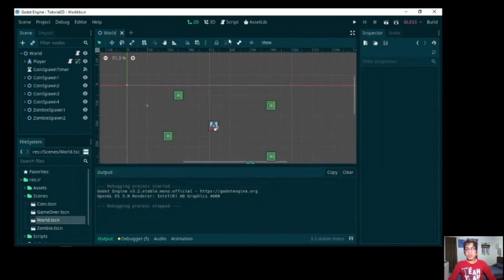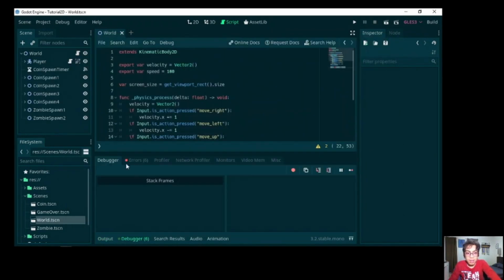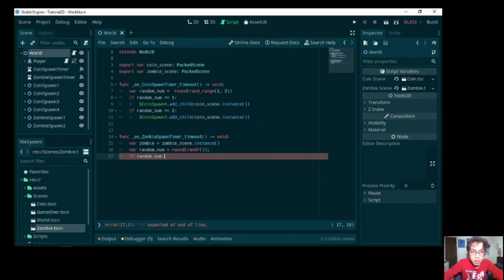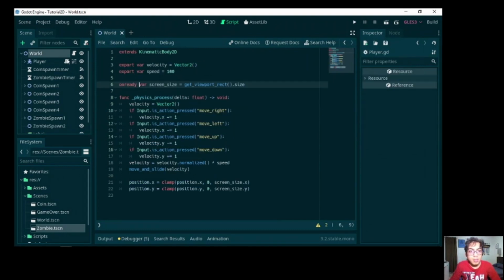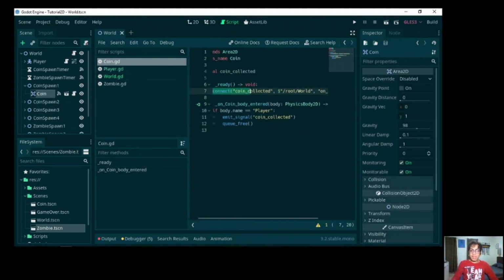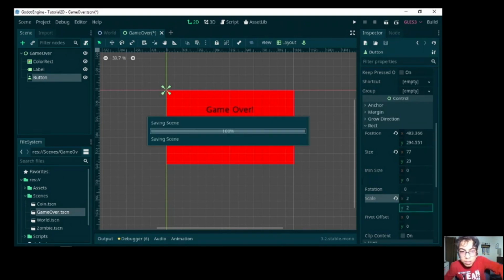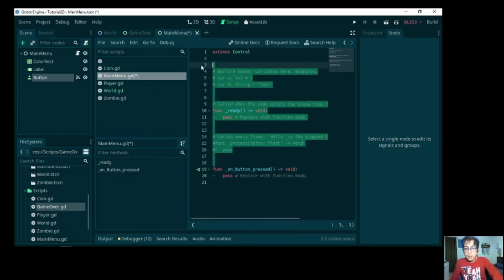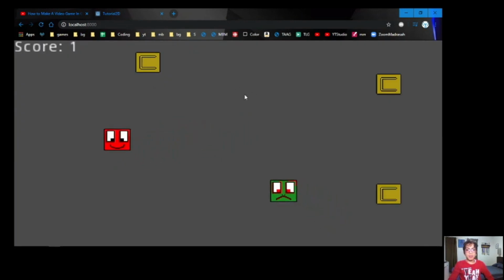How to Make A Video Game In Godot - Finishing and exporting! (Part 4)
I'm back! Sorry for bad audio quality!